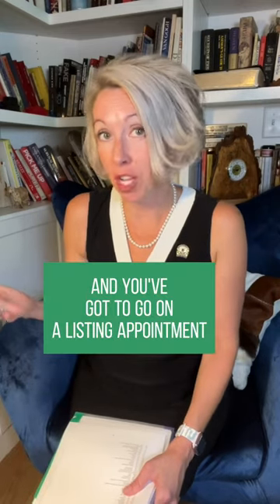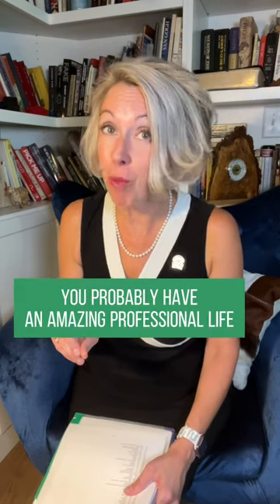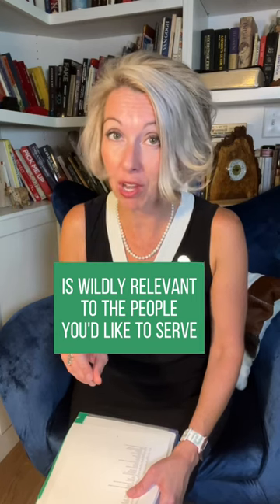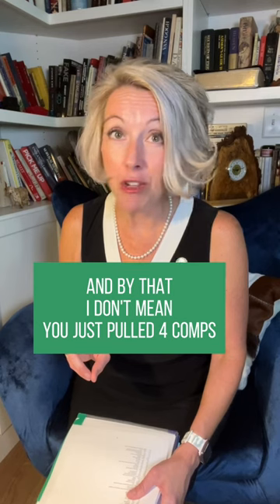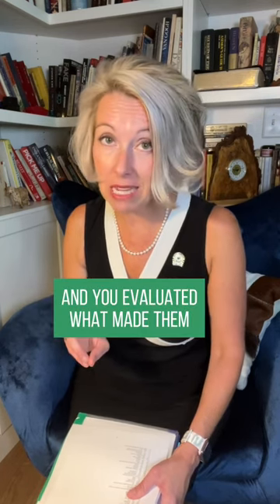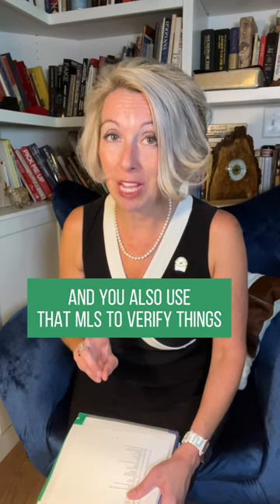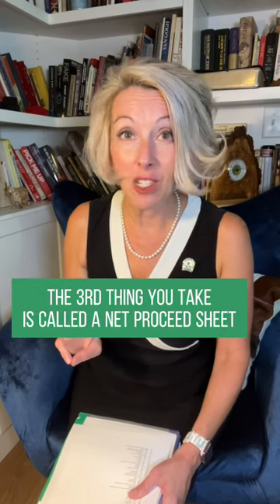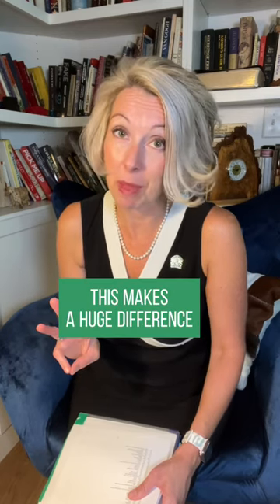3 Things to Bring on Listing Appointments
Here are 3 things to bring to your listing appointment:

1️⃣ Your resume — whether you’re an early career REALTOR® or not

2️⃣ Market information — and don’t phone it in by being lazy and only pulling comps! I’m talking about doing your due diligence as a real estate professional by also using MLS to compare what makes them similar to and different from the property where you’re sitting, and also taking the time to look at any changes in days on the market or list price to sales price ratio.

3️⃣ Net proceed sheet — Let your home seller know what it’s going to cost to work with you and any state-specific sales costs they’ll need to know.

Learn how to get more listings, secure more buyers, and grow your business no matter what the market is doing while bringing a different level of REALTOR® professionalism.

★ HOW TO DOMINATE DURING THIS RECESSION ★
On-demand digital course jam-packed with resources, scripts, and action items to help you not just survive but dominate your real estate market through this recession. Get more listings, secure more buyers and grow your business no matter what the market is doing while bringing a different level of REALTOR® professionalism. *Supported with Live with Leigh Q&A every Thursday at 5:30 pm ET, right here on this channel!

🔥 GET FEARLESS! RECORD & POST VIDEO MASTERCLASS 🔥
Through Leigh Brown's 6-week Video Masterclass you will learn how to confidently create and post video content to supercharge your leads, deals, and referrals.

★ LEARN HOW TO BE SUCCESSFUL IN REAL ESTATE! ★
Online Real Estate Training program for busy real estate agents who want to navigate evolving markets and changing technologies. You’ve got to stay up-to-date if you don’t want to be swept away by the current. Best of all, you don’t have to create a growth strategy from scratch.

Your one-stop shop for authentic, unfiltered news in the real estate world, directly from an active REALTOR®, broker, and political advocate who knows what they’re talking about.